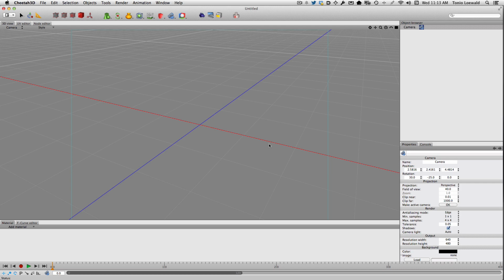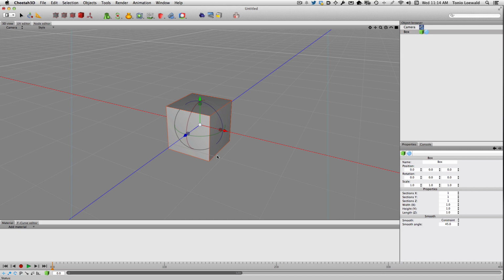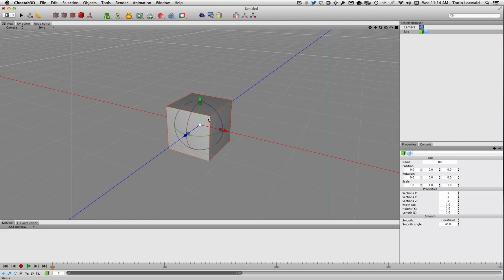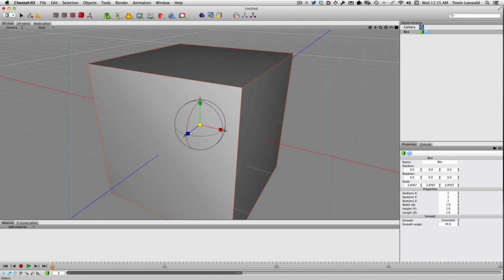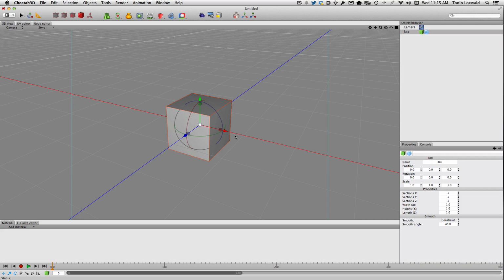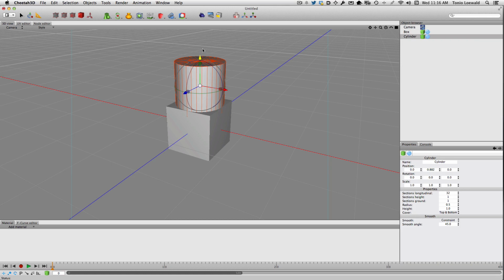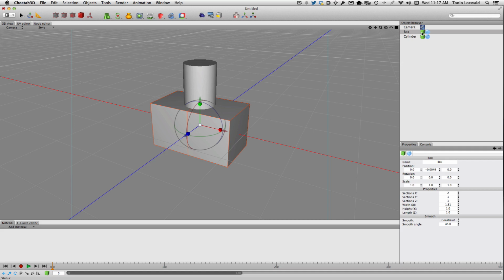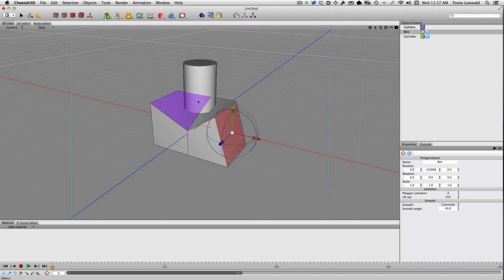Cheetah 3D — 3D in a nutshell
This is a general introduction to 3D using Cheetah 3D v6 (which is still pretty much up-to-date). Apologies about the audio quality.